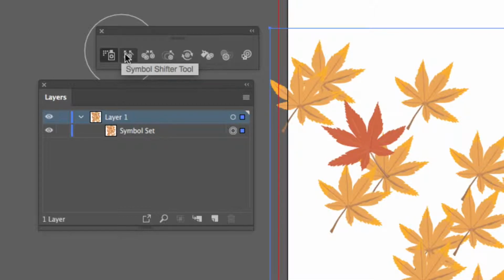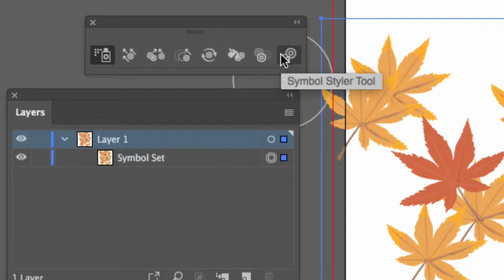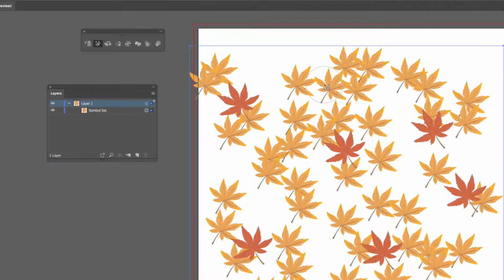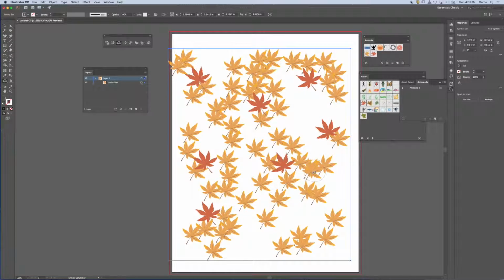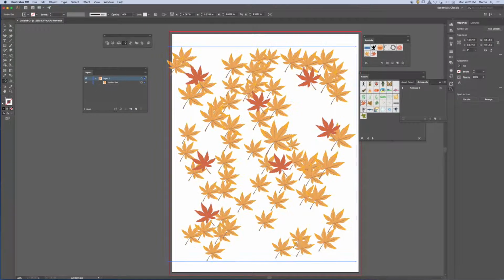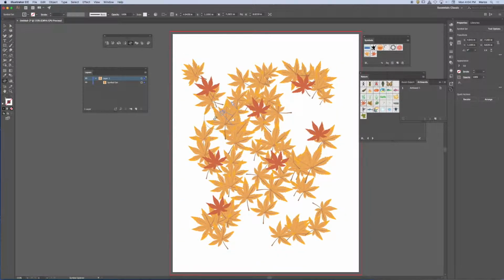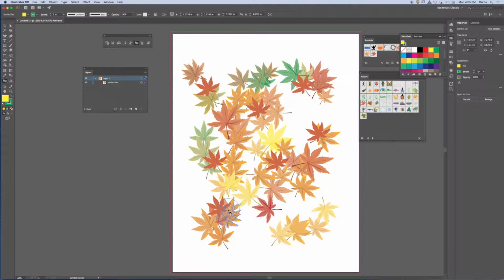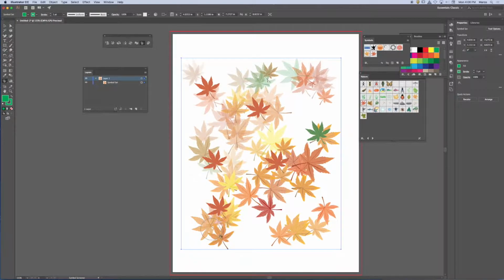Symbol Set Tools